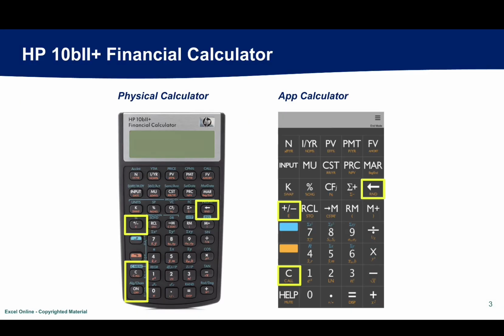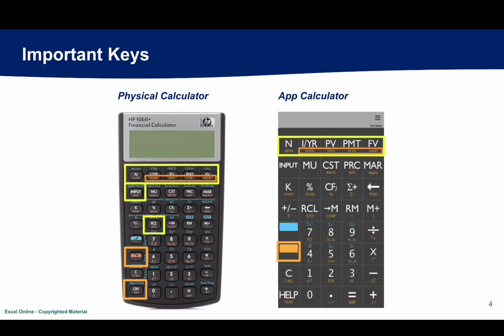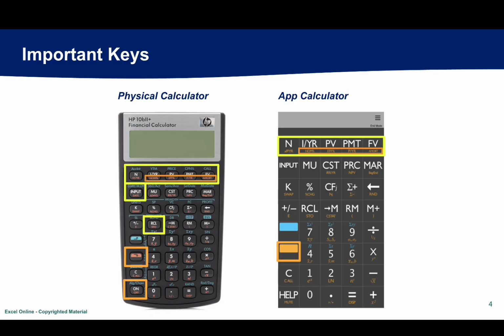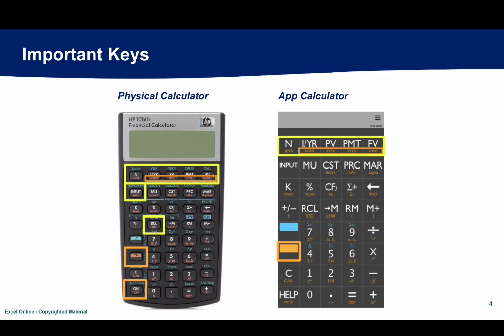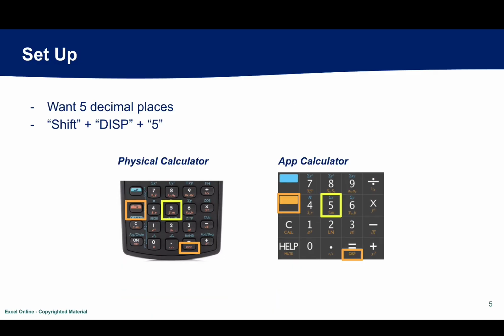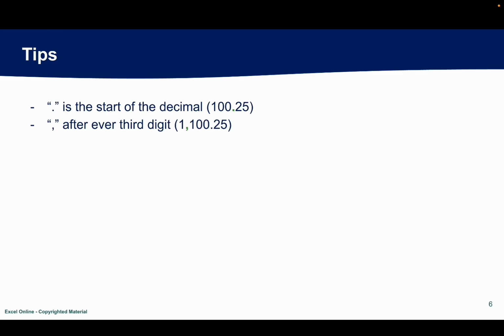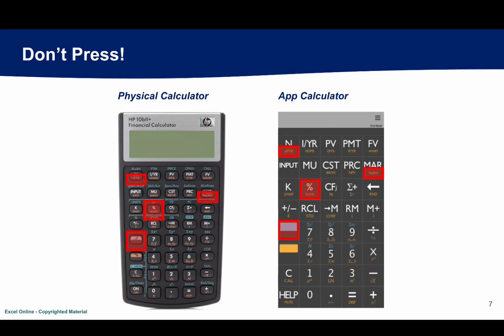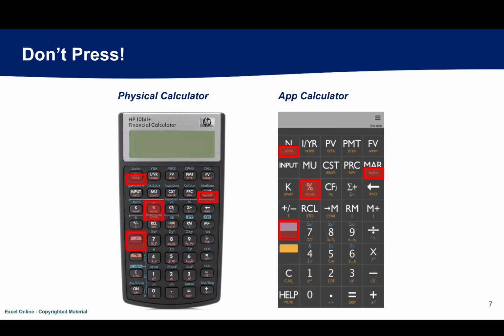UBC REAL ESTATE EXAM: Financial Calculator (Math Prep)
Free lesson on how to use the HP 10bII+ Financial Calculator for the UBC Real Estate Licensing exam. If you are studying for your UBC Real Estate Licensing exam and want a personalized learning experience to ensure you pass, head

00:00 Intro
01:10 Start of lesson
01:43 HP 10bII+ Financial Calculator Overview
02:51 Important keys
04:56 Calculator set up
06:01 Important tips
07:00 Don't press